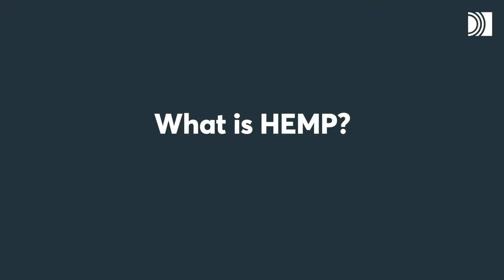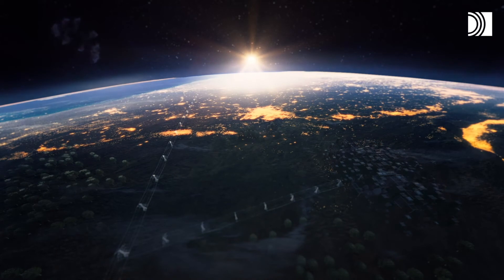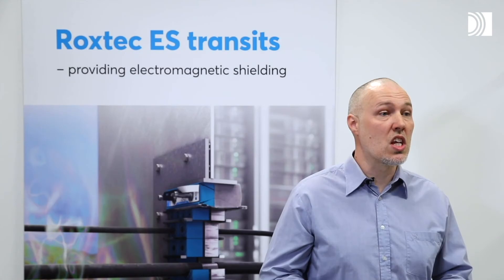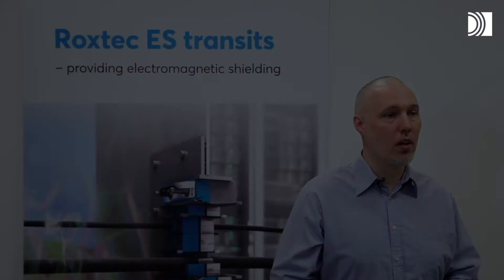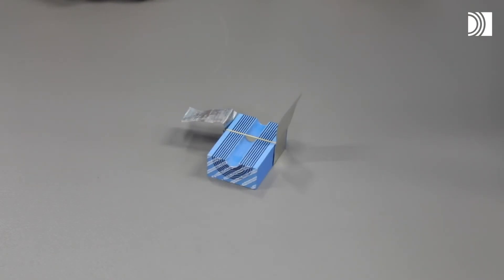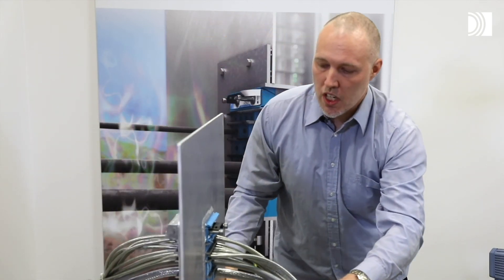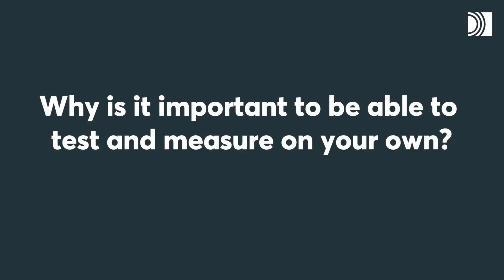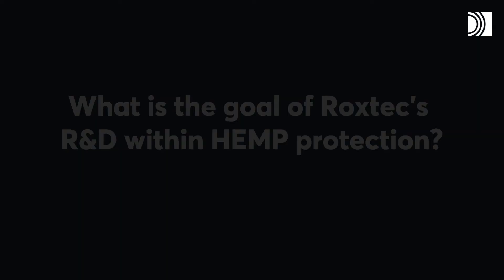Roxtec strengthens the HEMP protection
Meet Mikael Grudd, EMC specialist at Roxtec, and learn more about HEMP, high-altitude electromagnetic pulse, and Roxtec’s R&D within sealing solutions for electromagnetic shielding. The continuous improvement enables protection of sensitive electronics and power line transformers in case of a nuclear weapon detonation above the surface of the earth.